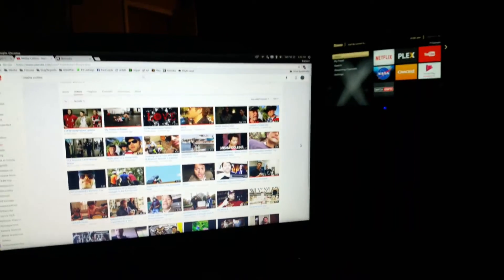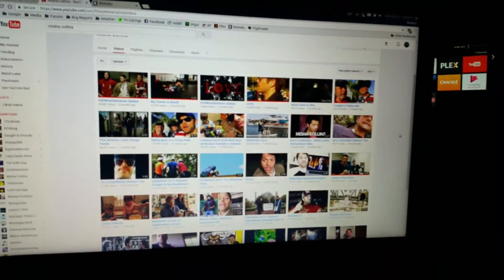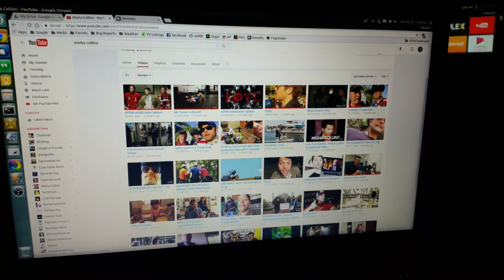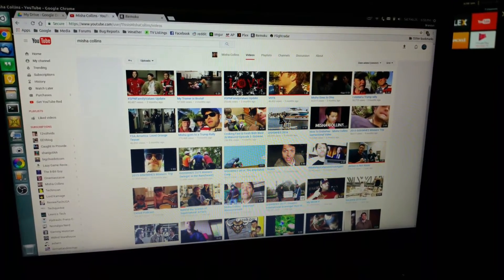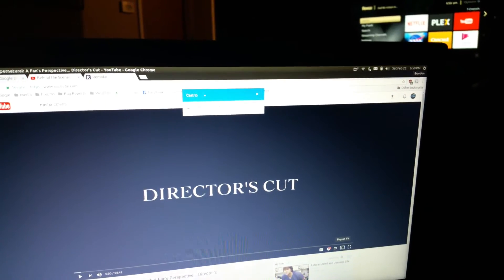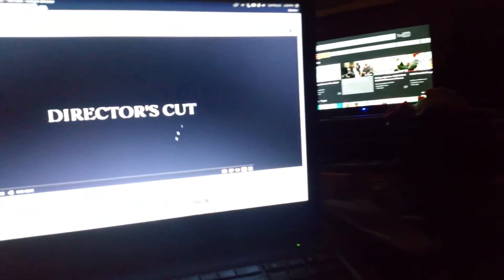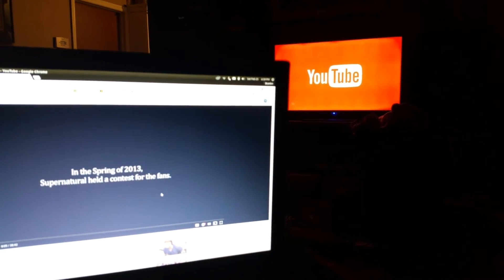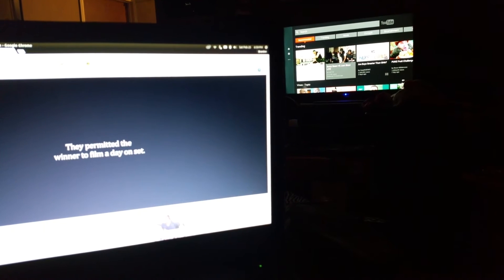Casting Youtube to Roku Doesn't Work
Can't seem to get it working. Both are on the same wireless network.